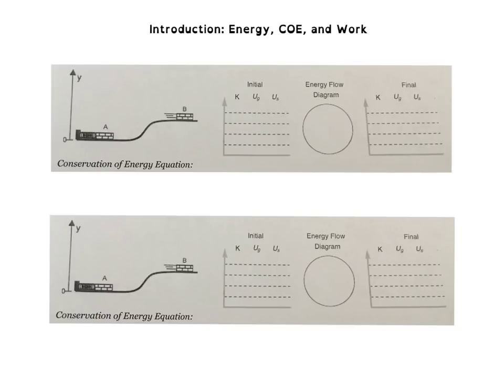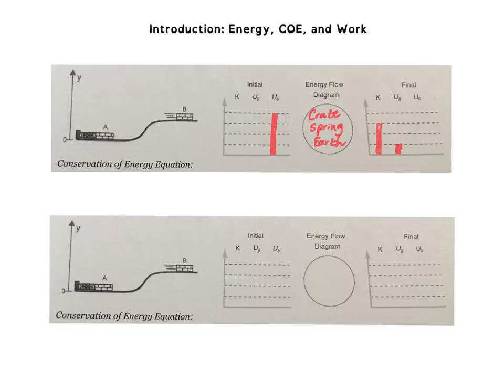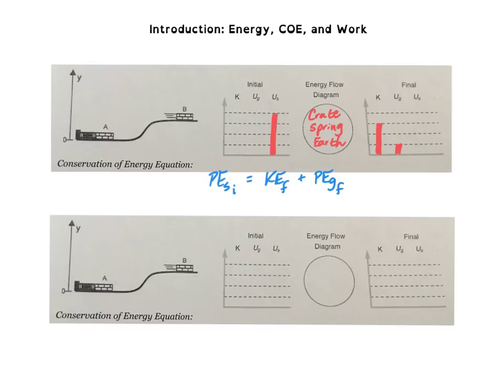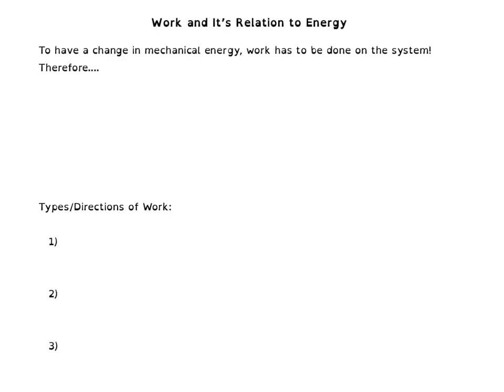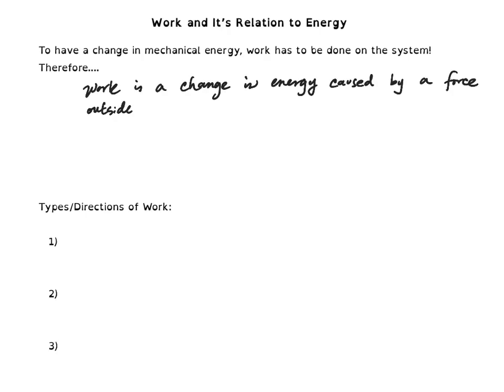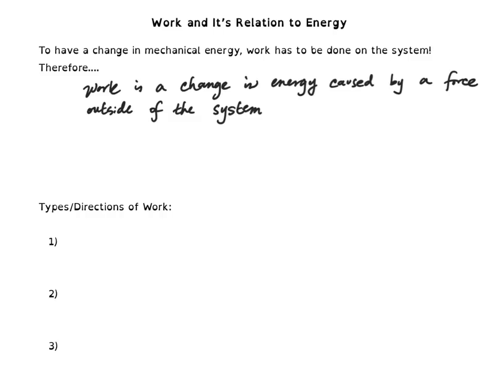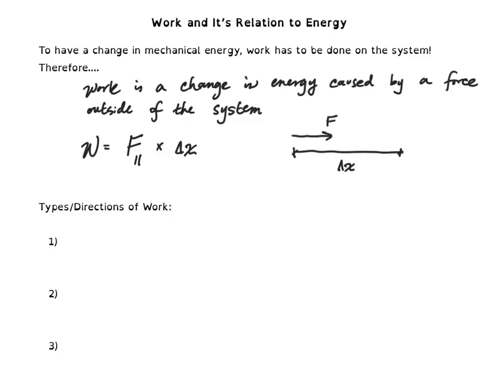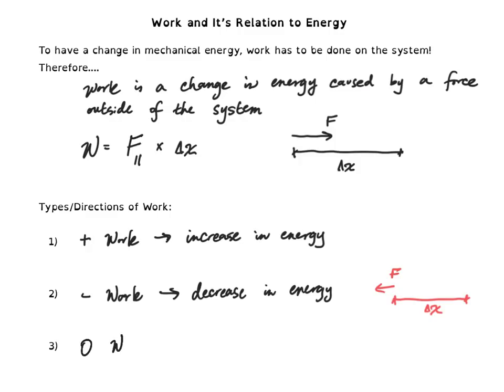Introduction to Work